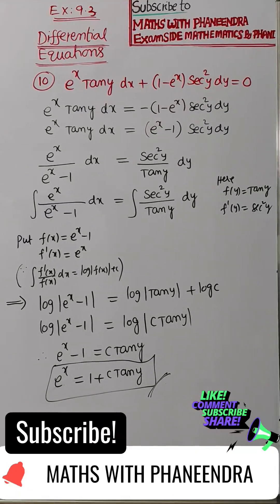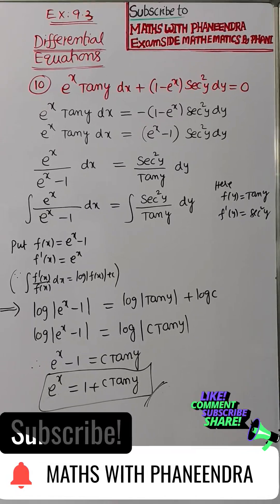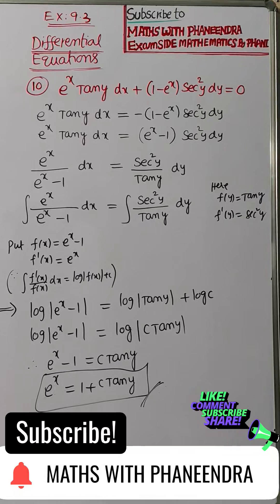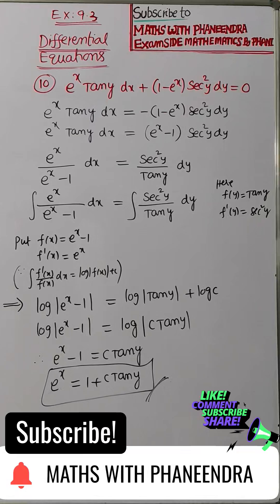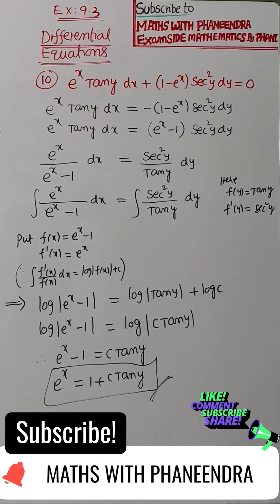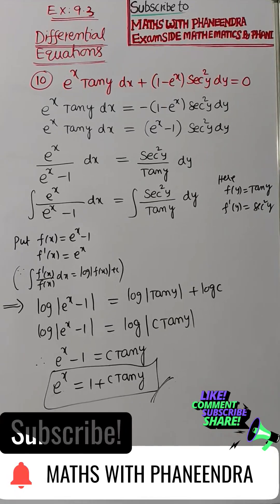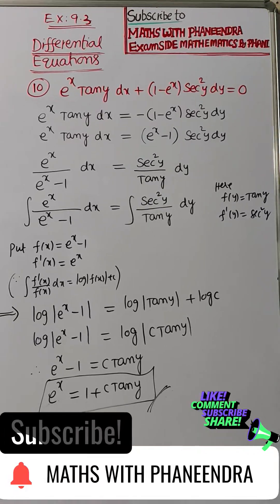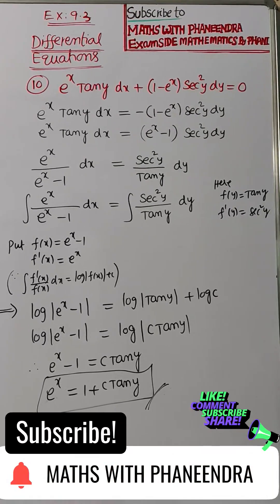differentialequations || solve the D.E e^x tany dx+(1-e^x)sec²y dy =o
solve the D.E e^x tany dx+(1-e^x)sec²y dy =o